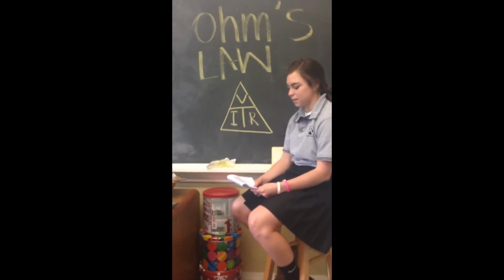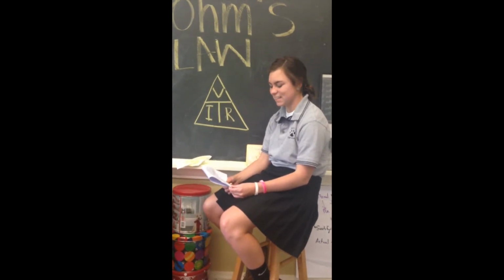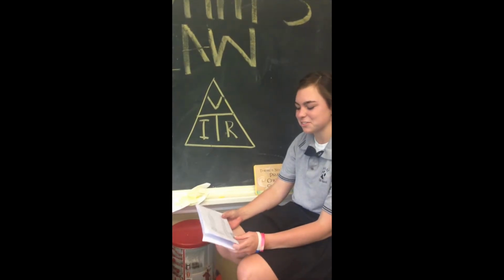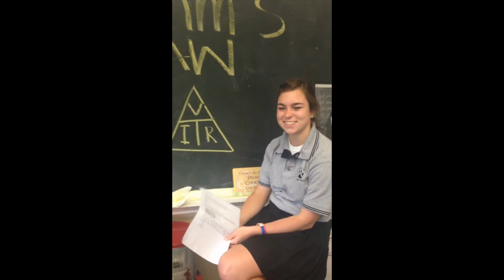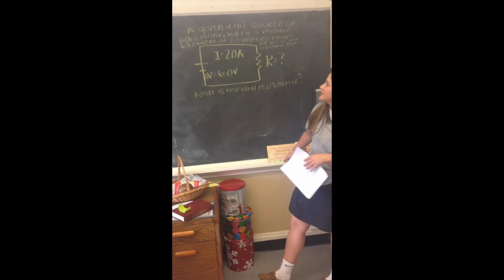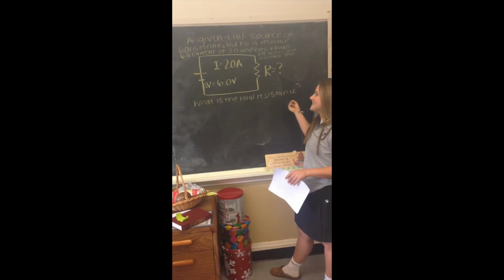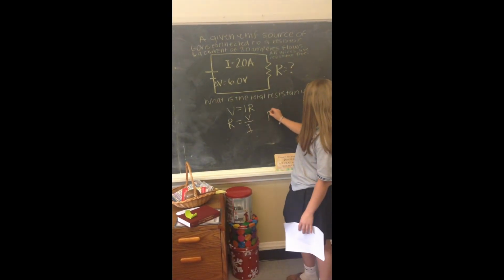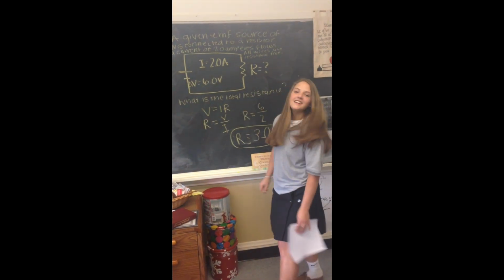Kevin Hagan's Physics Project